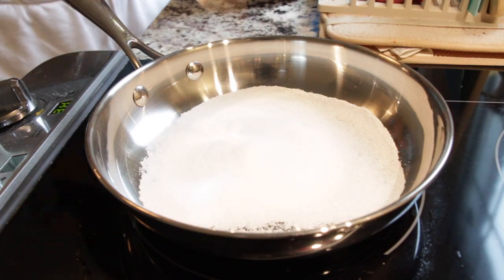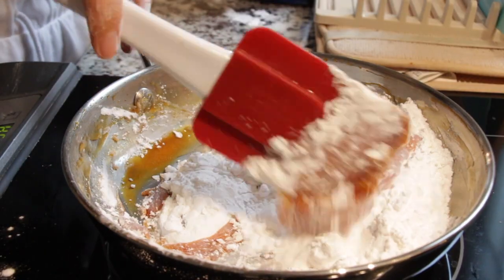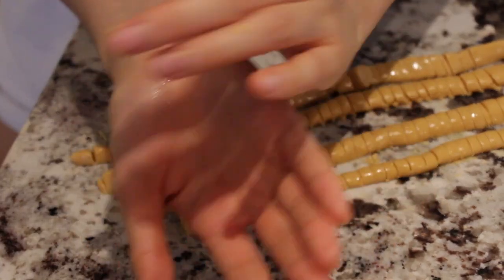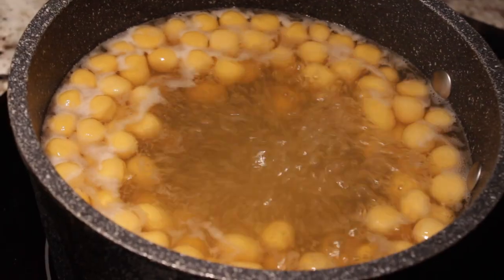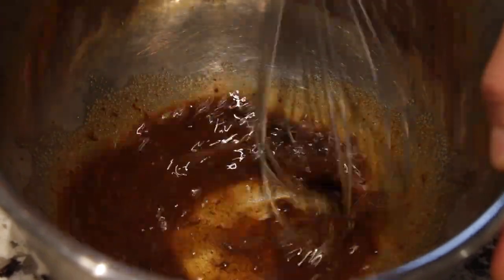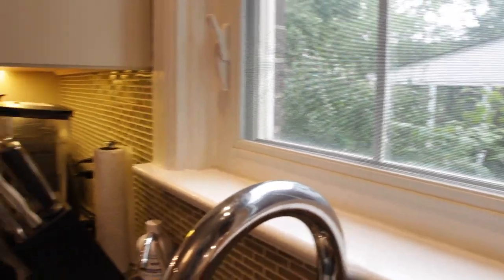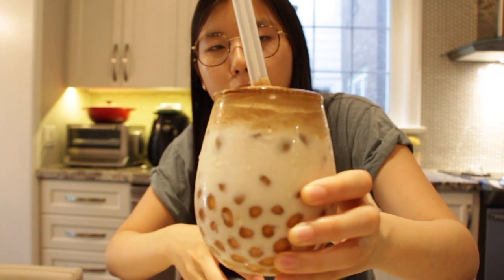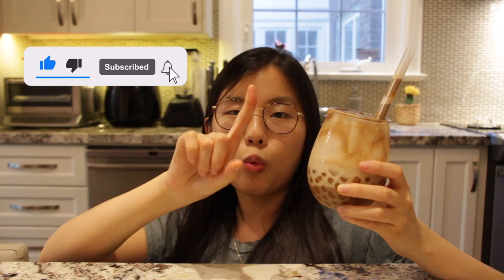Squid Game BOBA | Dalgona Candy Tapioca Pearls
Yes, I just turned dalgona into boba :)

Boba Ingredients:
- 3 tbsp sugar
- 1/2 cup tapioca (including 1 tbsp mix in)
- 6 tbsp water

Dalgona Coffee:
- 1 single serving pack instant coffee
- 2 tbsp sugar
- 2 tbsp hot water

Dalgona Candy:
- 2 tbsp sugar